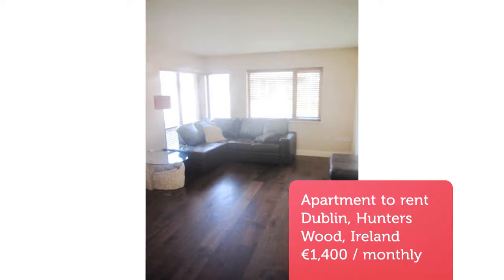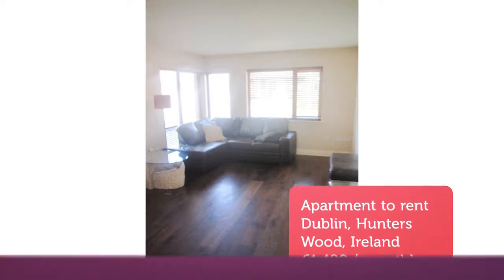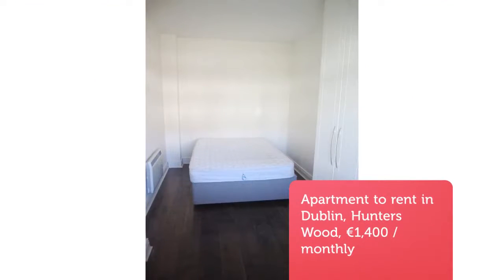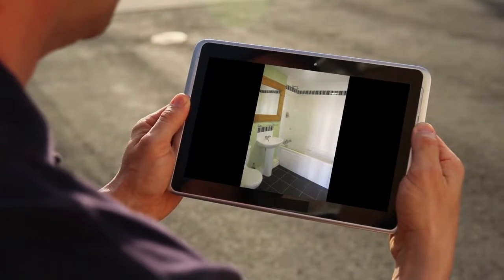Apartment to rent in Dublin, Hunters Wood, €1,400 / monthly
1
Central heating

REF55527
*** STUNNING ***
1 BED GROUND FLOOR APARTMENT available to...